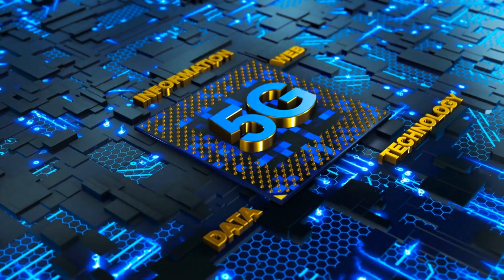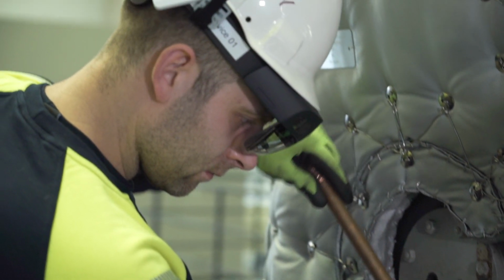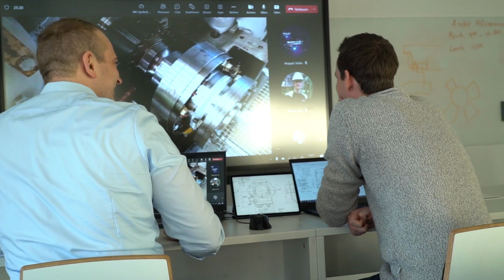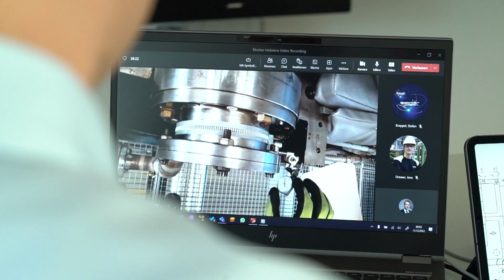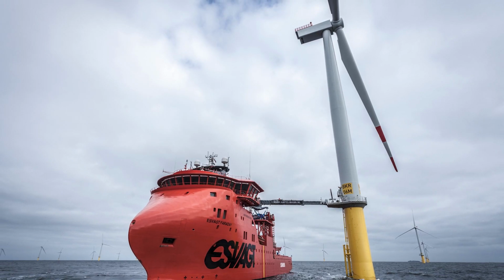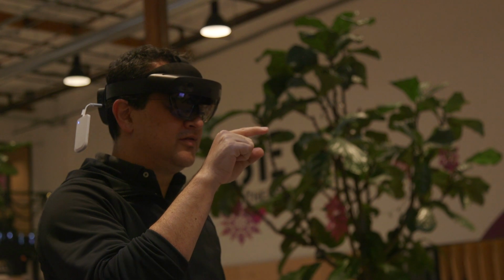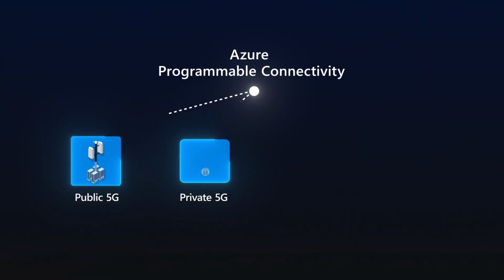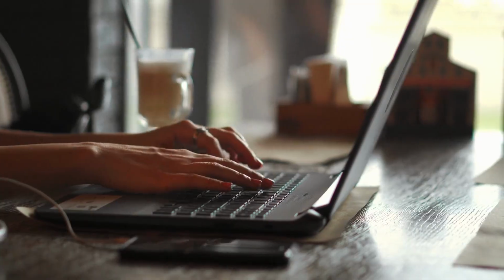Siemens Energy Remote Assist improved by Azure using QoD APIs of Deutsche Telekom and T-Mobile US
Siemens Energy Remote Assist improved by Azure Programmable Connectivity using Quality on Demand APIs of Deutsche Telekom and T-Mobile US.